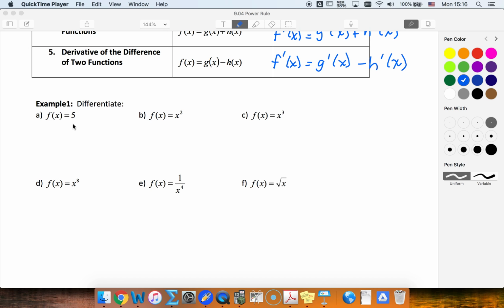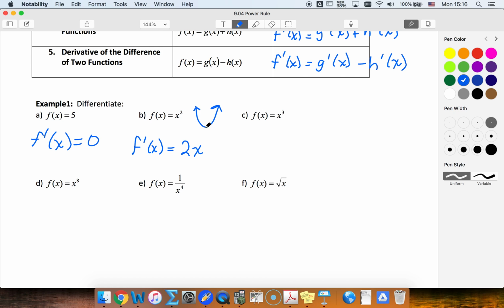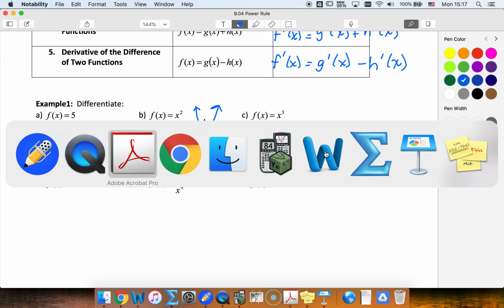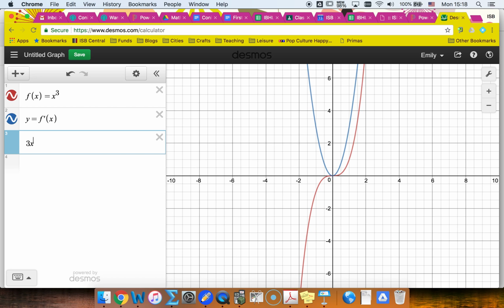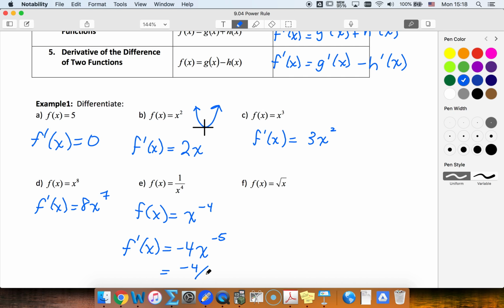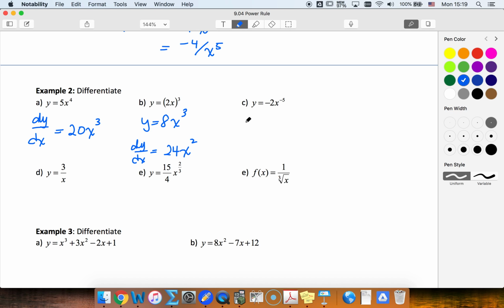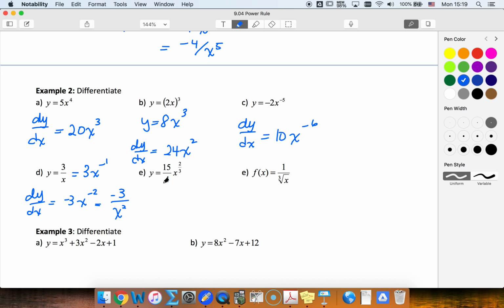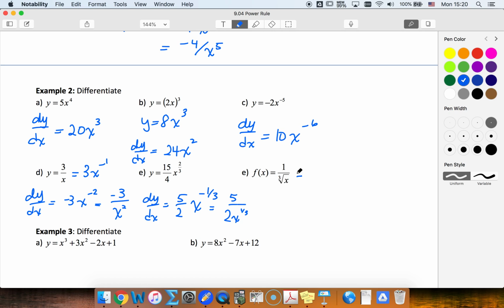IBHL 6.2 Ex1 and 2 Finding derivatives of functions